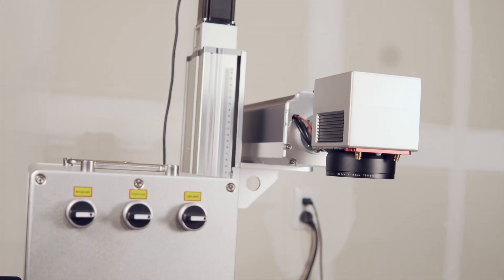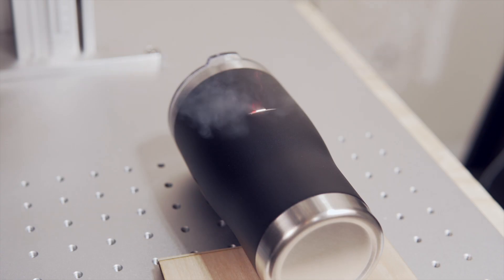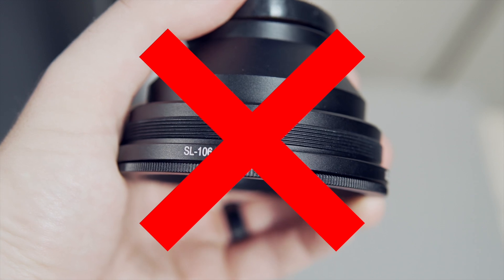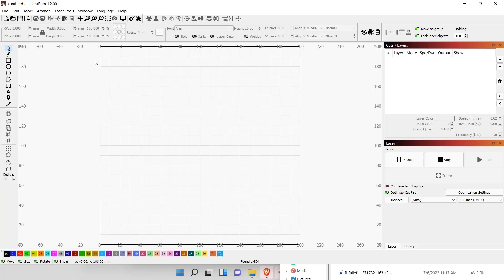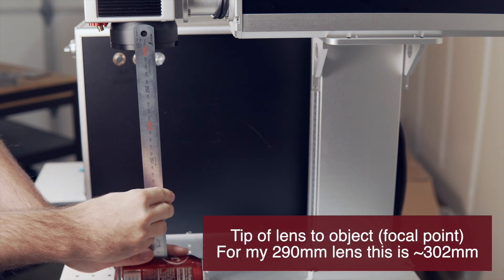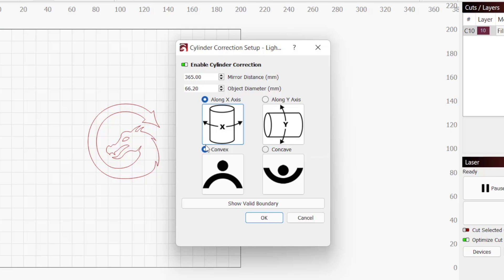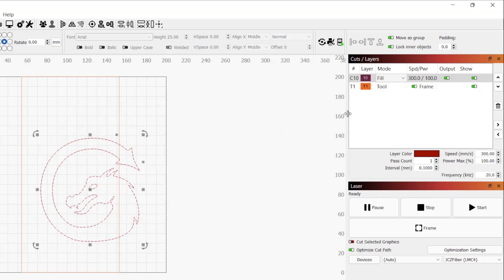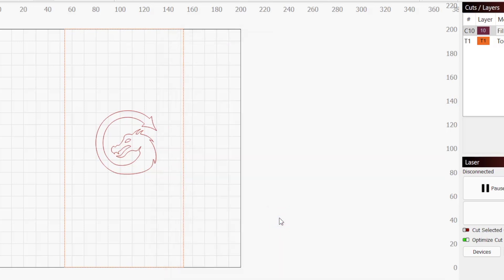Cylinder Correction in LightBurn - No Rotary Required!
Cylinder Correction (called ProjectMark in EZCAD) warps the output of your design to correct for the expansion that happens when you mark on a cylindrical object, like a cup or tumbler, without using a rotary.

With the use of Cylinder Correction tool, you are able to get much more accurate engravings on Cylindrical Objects when not using a rotary. In this video, we will go through the process of how to set this up in LightBurn and run through a sample engraving.